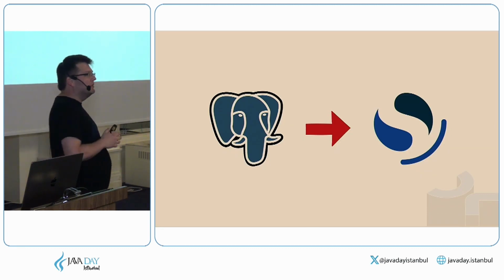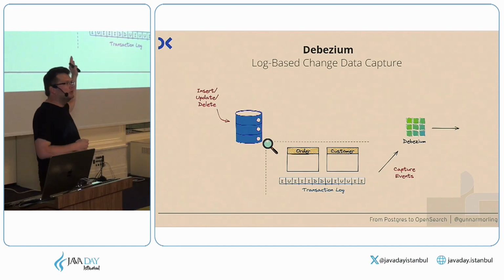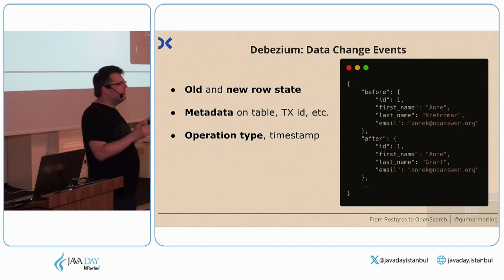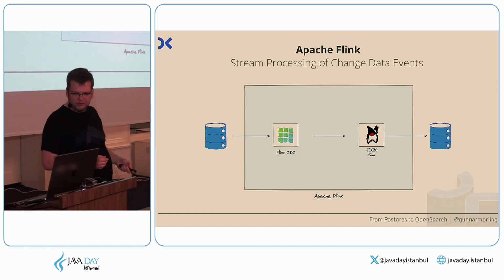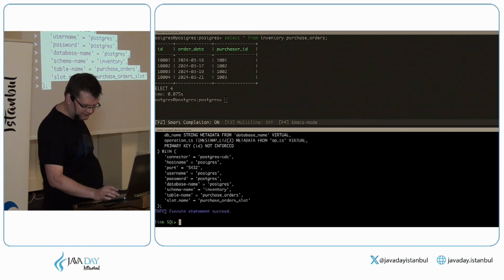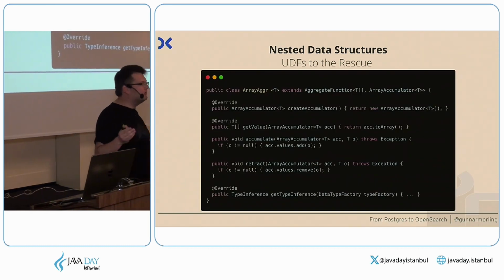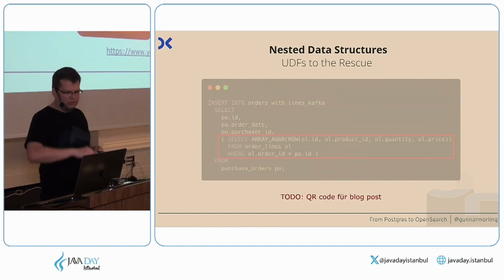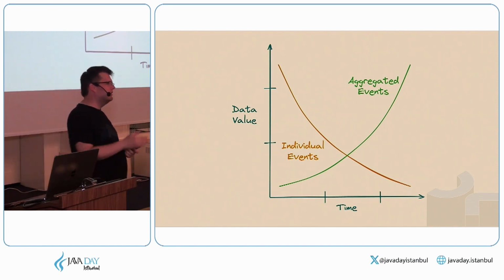Syncing your Database To OpenSearch In Real-Time _Gunnar Morling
Title: Syncing your Database To OpenSearch In Real-Time

Description: You've been tasked with implementing a data streaming pipeline for propagating data changes from your operational Postgres database to a search index in OpenSearch. Data views in OpenSearch should be denormalized for fast querying, and of course there should be no noticeable impact on the production database.

In this session we'll discuss how to build this data pipeline using two popular open-source projects: Debezium for log-based change data capture (CDC) and Apache Flink for stream processing.

* Setting up change data streams with Debezium
* Efficiently building nested data structures from 1:n joins
* Deployment options: Kafka Connect vs. Flink CDC

We'll also touch on some advanced aspects like observability and consistency checks for your realtime data pipeline.

Bio: Gunnar Morling is a software engineer and open-source enthusiast by heart, currently working at Decodable on stream processing based on Apache Flink. In his prior role as a software engineer at Red Hat, he led the Debezium project, a distributed platform for change data capture.

He is a Java Champion and has founded multiple open source projects such as JfrUnit, kcctl, and MapStruct. Gunnar is an avid blogger (morling.dev) and has spoken at various conferences like QCon, Java One, and Devoxx. He lives in Hamburg, Germany.